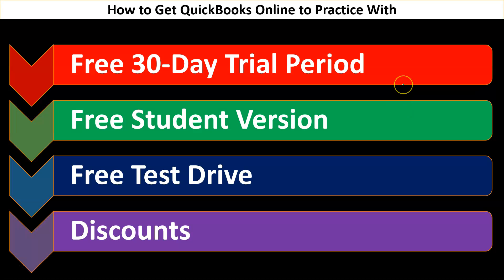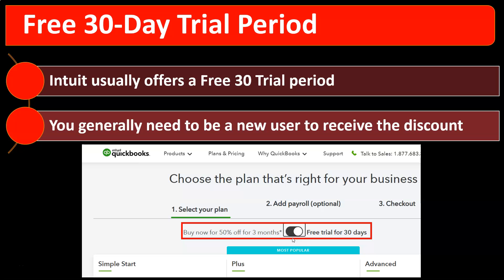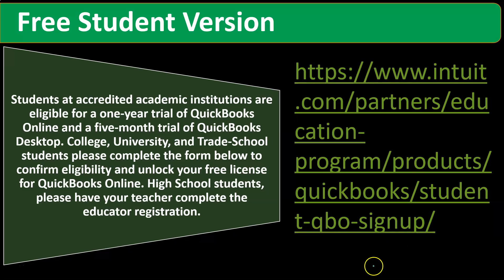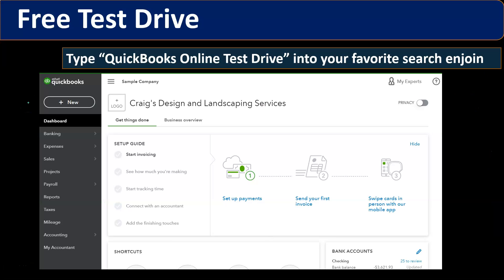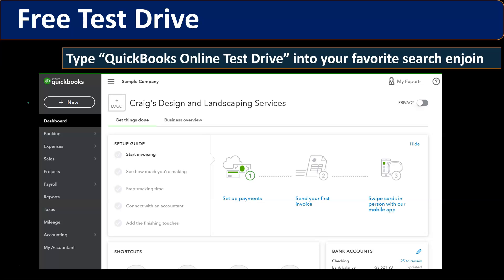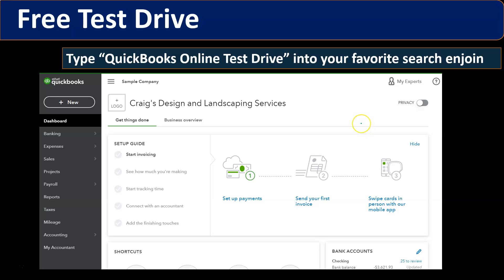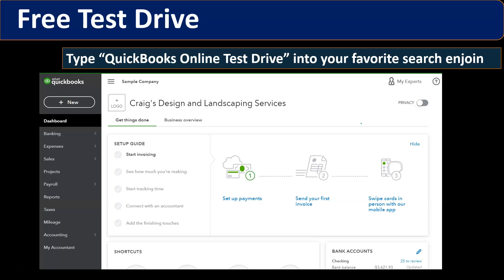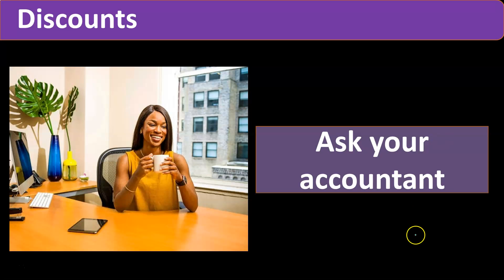QuickBooks Online - Getting Software For Free? ? ? .05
Getting Software For Free? ? ?